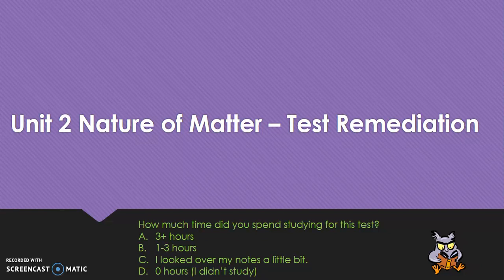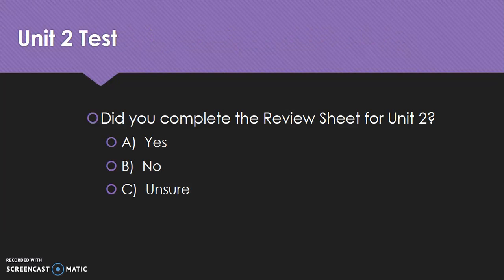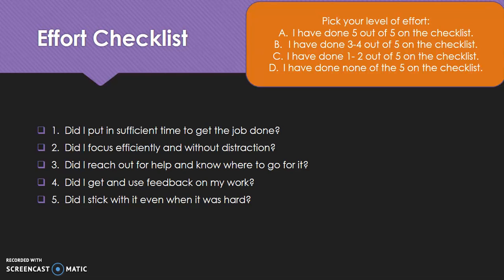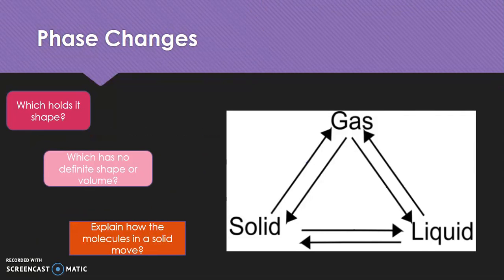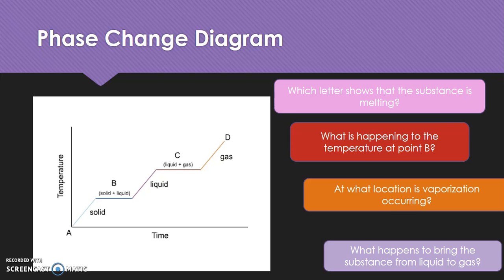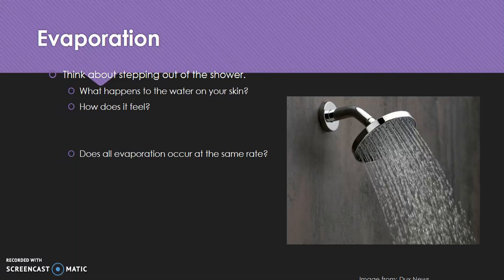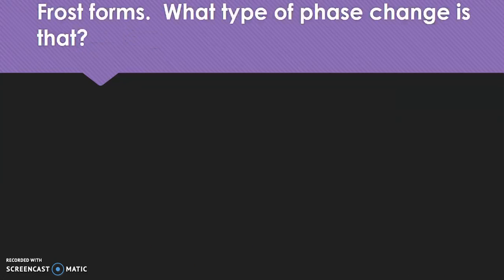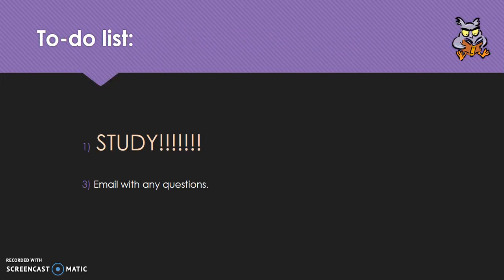Physical Sci B 2 13 Remediation